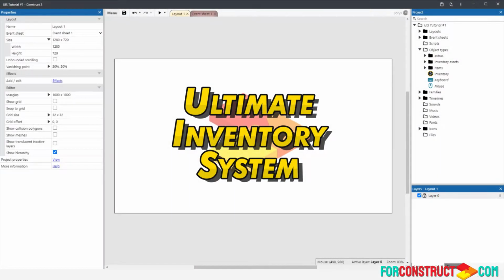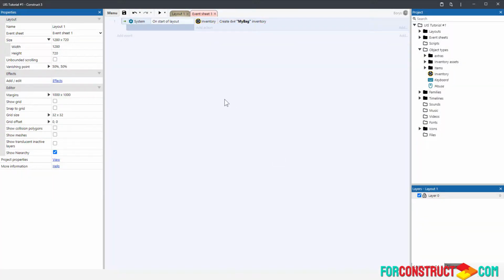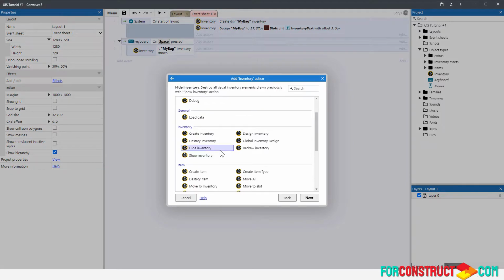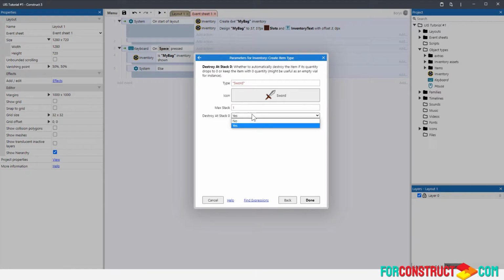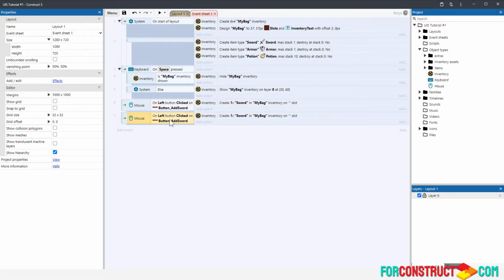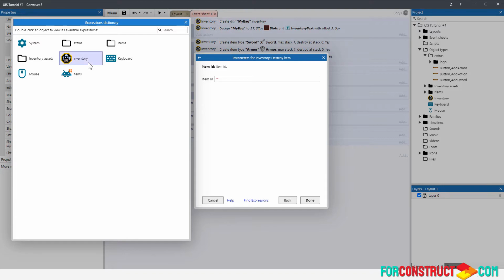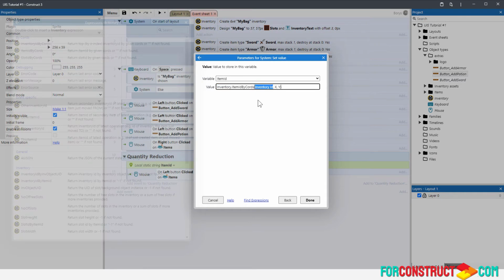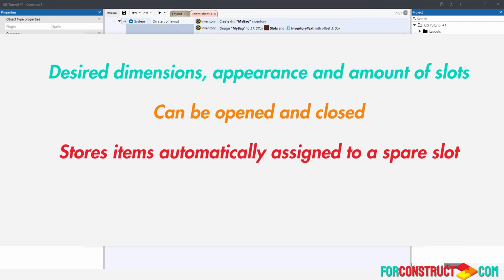Ultimate Inventory System - Basics Tutorial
In this video you will learn how to implement a simple inventory system in your Construct project using the Ultimate System Plugin by the ForConstruct.com.

The plugin is available in the Construct Asset Store for both Construct 3 and Construct 2: